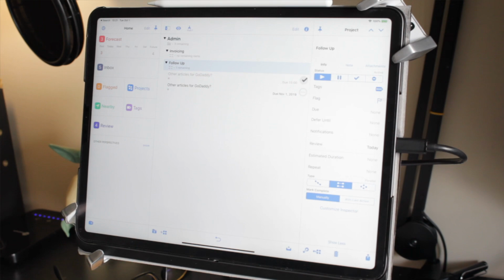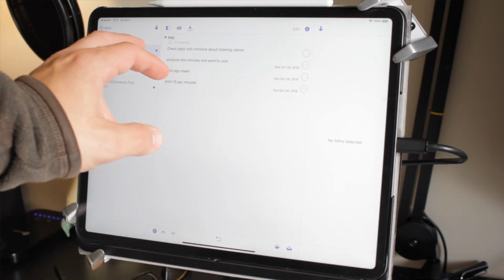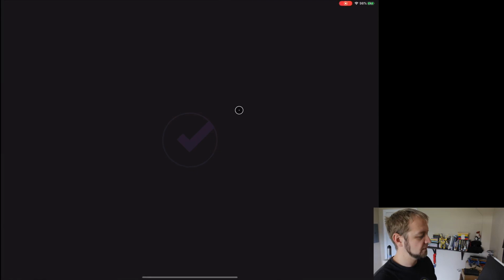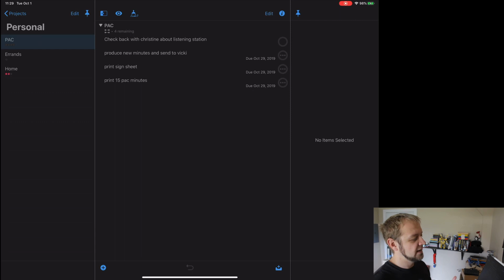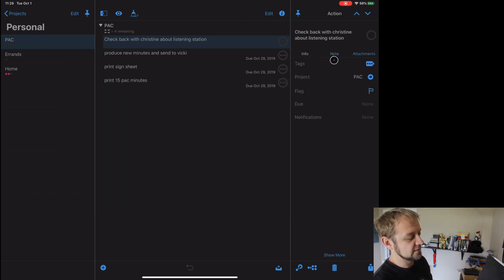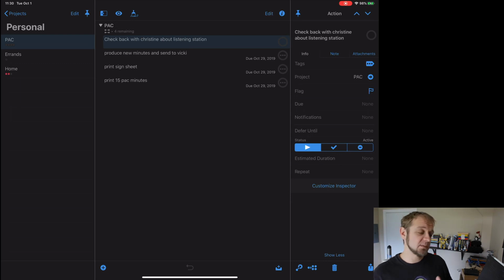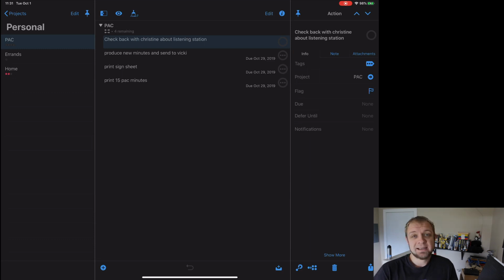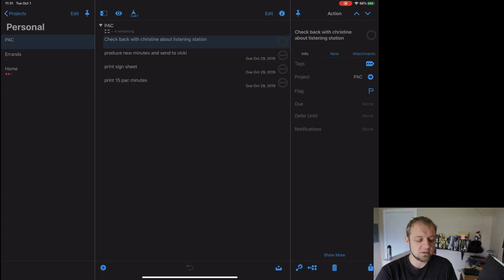Is OmniFocus the Best Task Manager for iPadOS?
How does OmniFocus stack up with iPadOS?